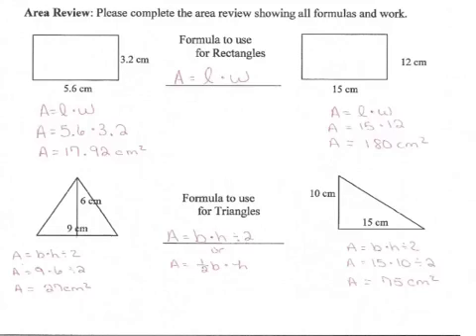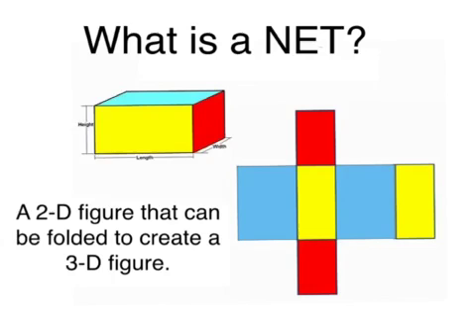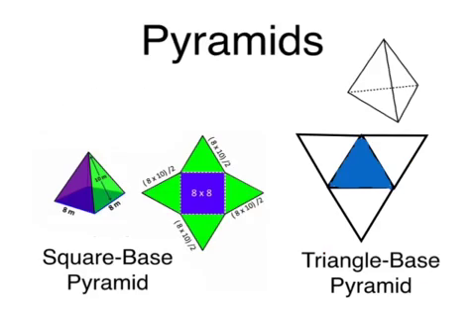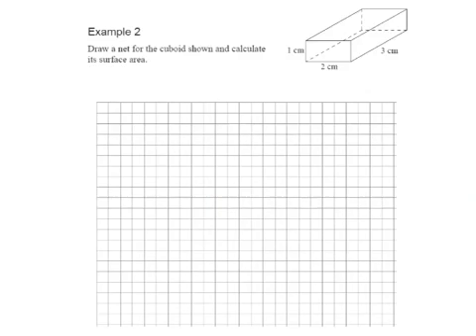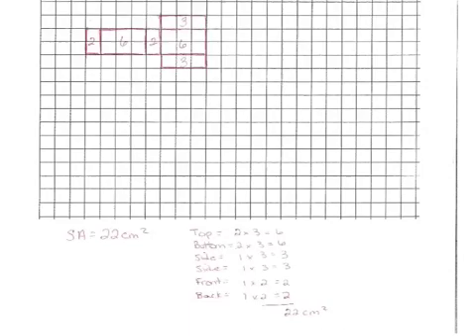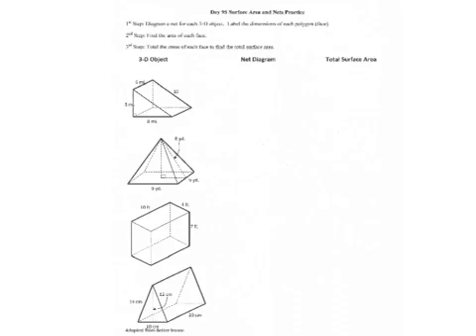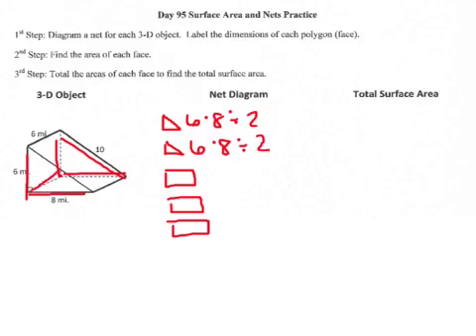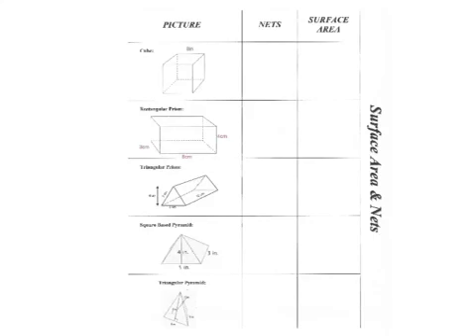Unit 10 lesson 1 three dimensional objects and nets